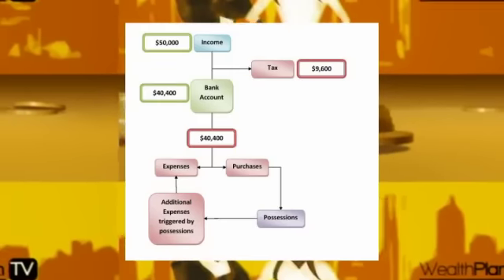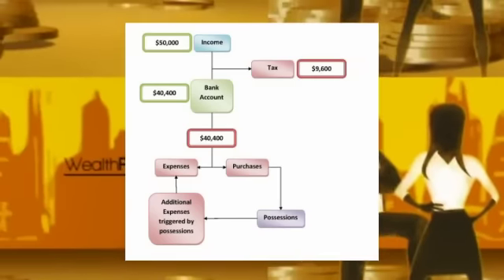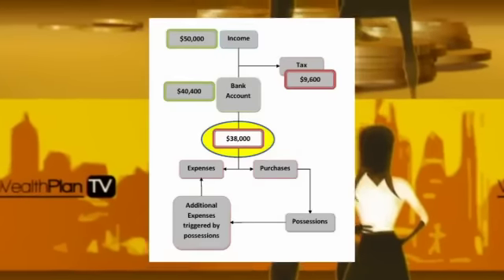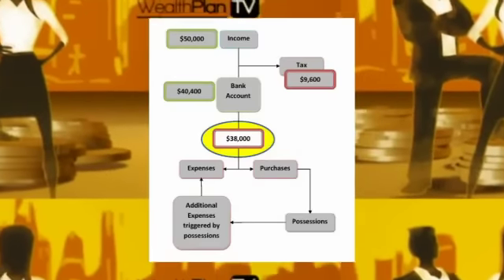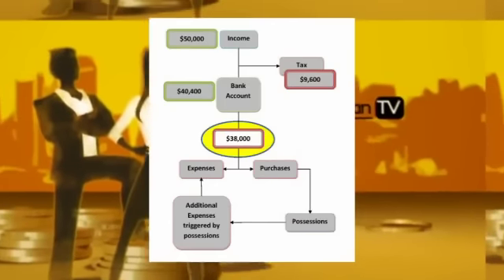Wealth Plan TV (2.11.3) Keys For Wealth Creation | Think Correctly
http:''wealthplan.tv Keys for wealth creation, earn more money, pay less tax, spend less on possessions and minimise expenses.